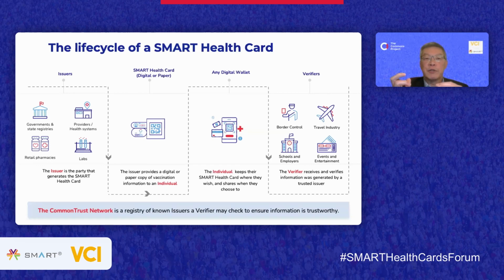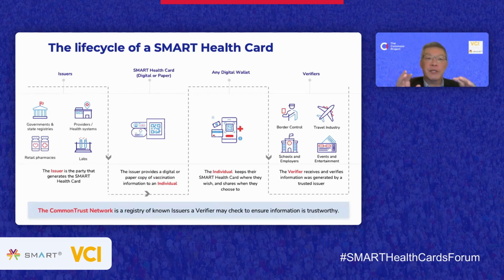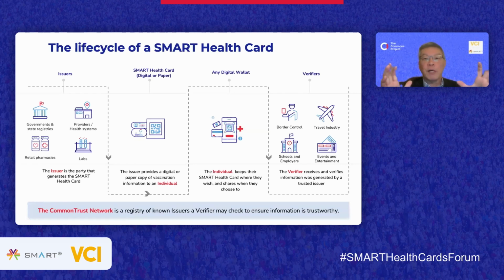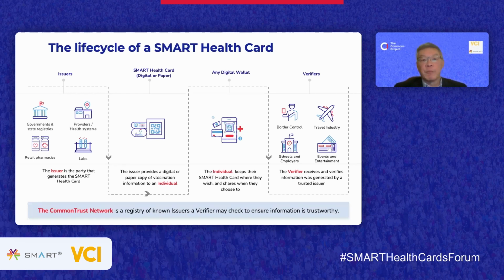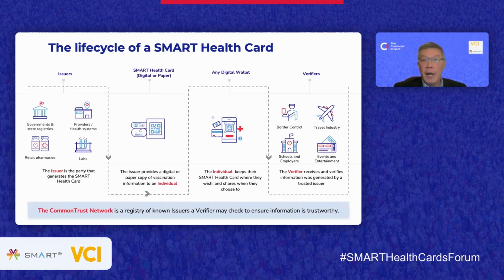SMART Health Cards Global Forum: Welcome and a US Perspective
Current and former U.S. Government officials will offer their perspectives on the importance of the SMART Health Card standard and its role for the future of data interoperability.